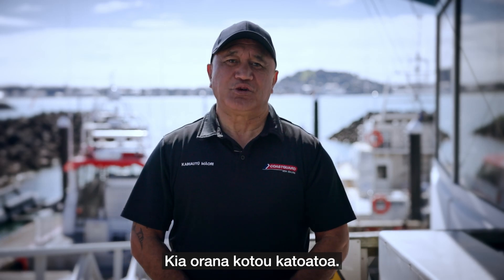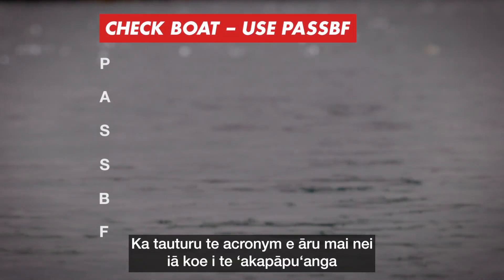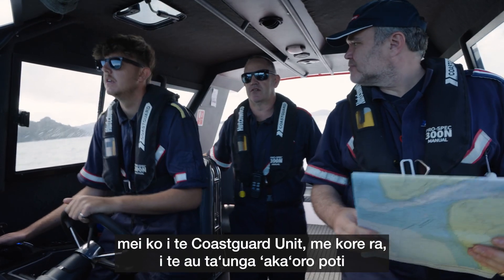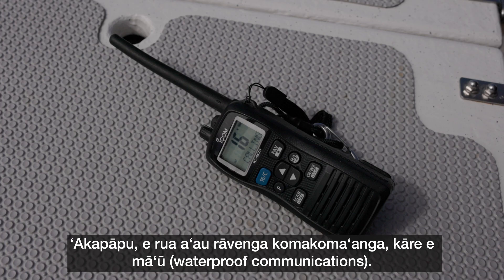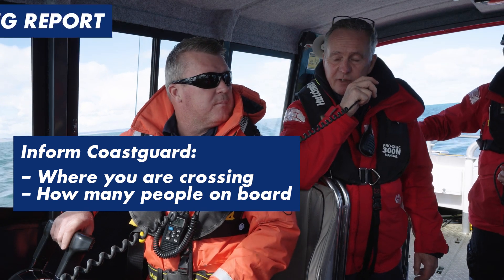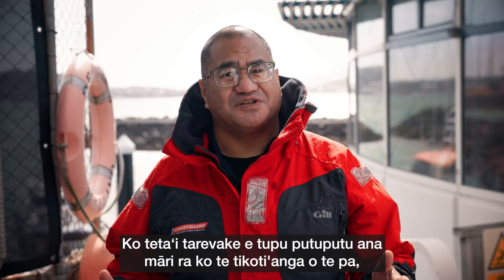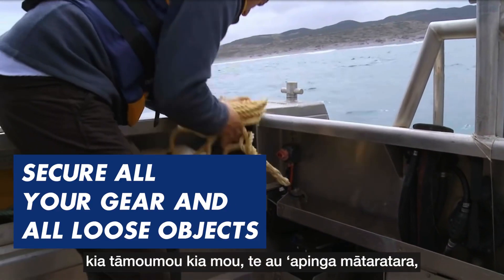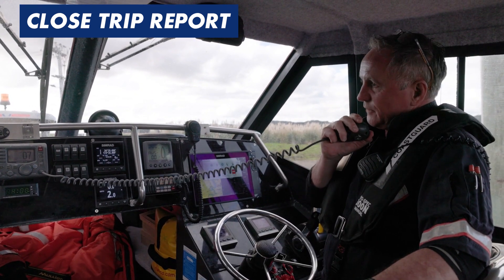Bar Crossing Awareness – Te Reo Māori Kūki ‘Āirani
River and Harbour Sand Bars make up a large proportion of Aotearoa New Zealand’s coastline. Unfortunately, over the last decade, 29 preventable drowning deaths have occurred on these stretches of water. This is a number Coastguard is working hard to reduce in collaboration with Safer Boating.

In this video we share key info and a checklist to tick off before you head out and before you cross a bar to help equip you with the know-how to make the right decision about crossing one of the country’s dangerous bars.

Through the creation of this Bar Awareness series, we’re aiming to reduce the risk of boating related drownings by enabling more New Zealanders to make the right decision when considering crossing a bar.

Take care out there whānau!
✨About Coastguard:
We exist to save lives on the water in Aotearoa New Zealand. Powered by 2,000+ volunteers from Cape Rēinga to Bluff. We’re for boaties – whatever their waka. From a simple tow to sharing all we know, we’re side by side with you on the water